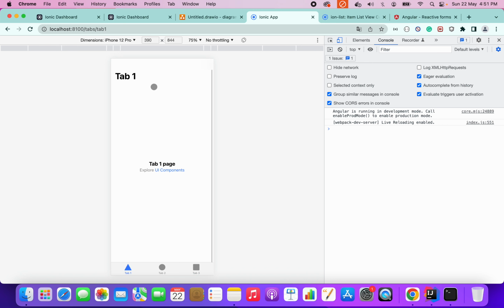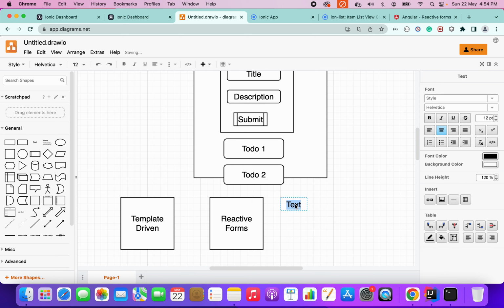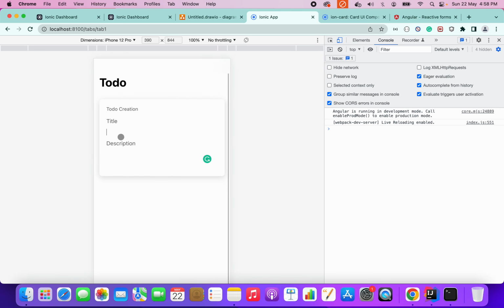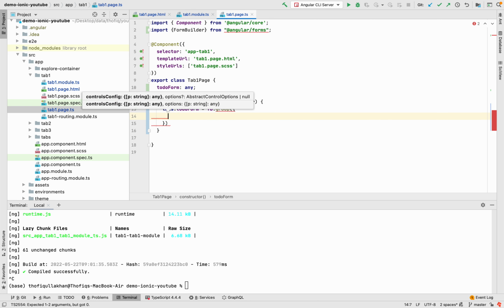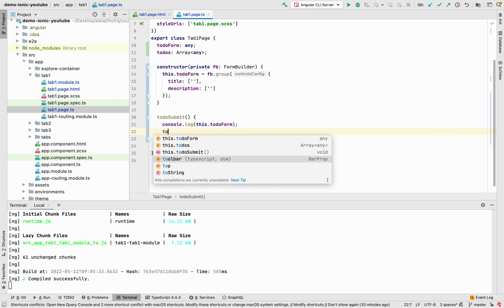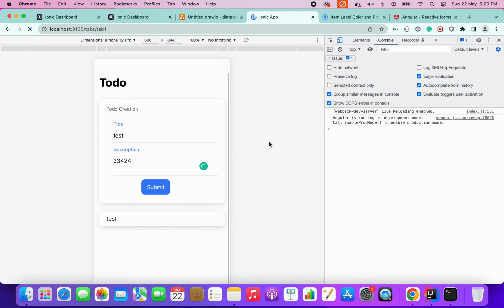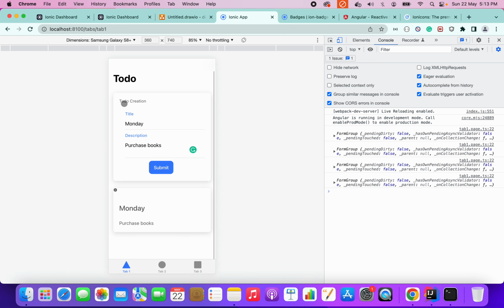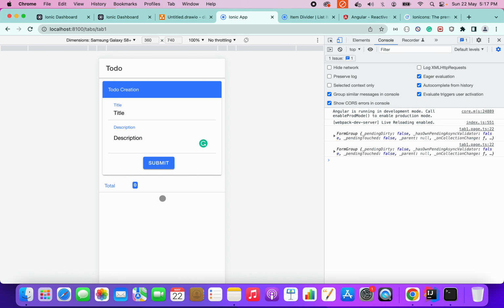Ionic App Implementation - Part 2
UI Implementation using ionic components